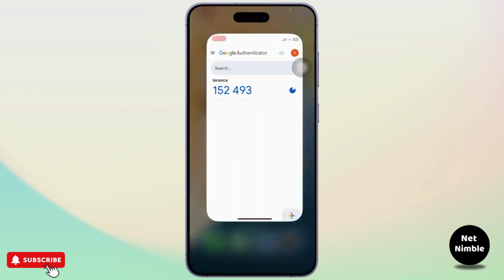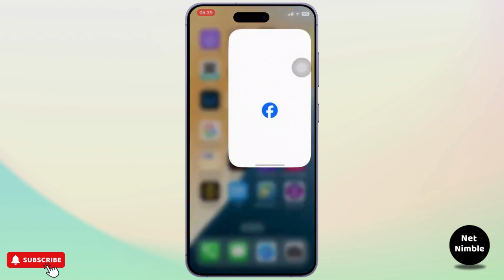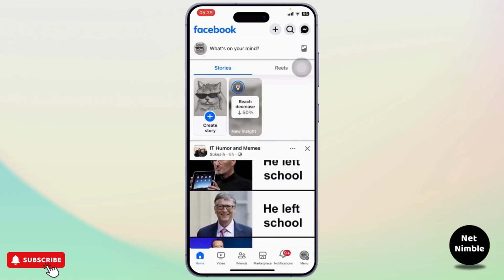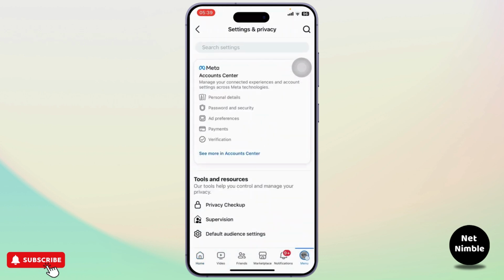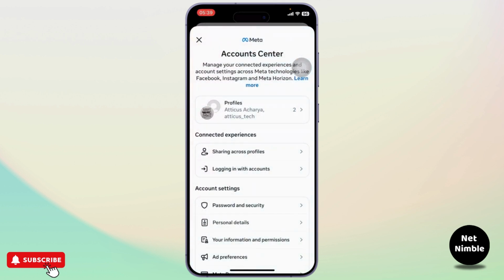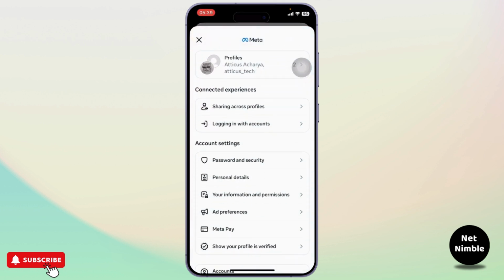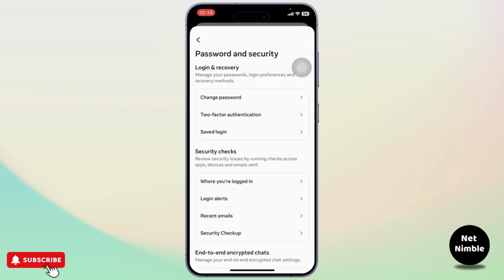How To Use Google Authenticator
Hey everyone,

Learn how to easily use Google Authenticator in this step-by-step tutorial. Whether you're setting up Google Authenticator for the first time or need assistance recovering your account, we've got you covered!

In this video, you'll discover how to use Google Authenticator, how to set up the Google Authenticator app, and what to do if you've lost your phone or need to recover your codes. This guide will walk you through everything you need to know for secure, hassle-free authentication.

Timestamps:
0:00 Introduction
0:20 Step 1: Setting Up Google Authenticator
0:50 Step 2: Using Google Authenticator Codes